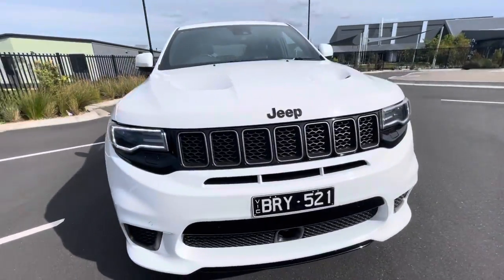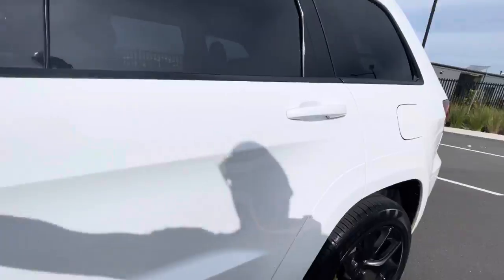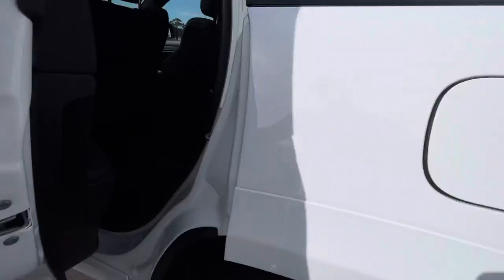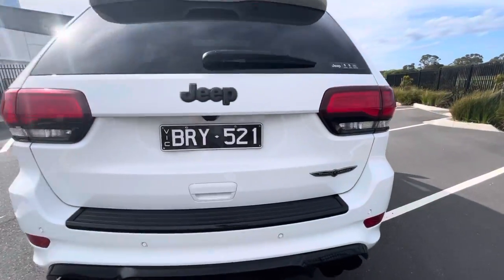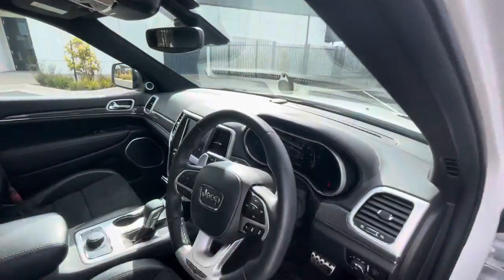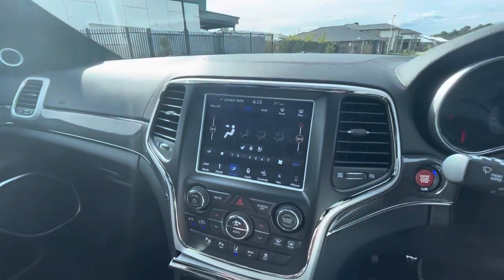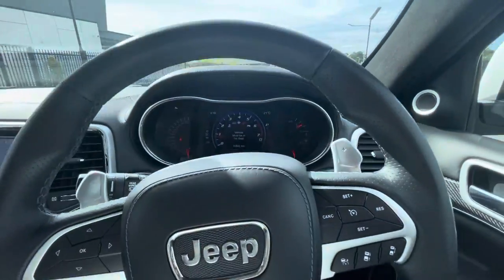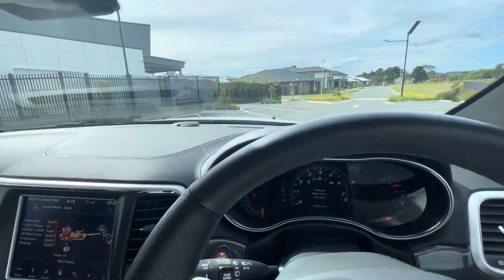Bmwused JEEP GRAND CHEROKEE TRACKHAWK WALK AROUND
Welcome to Valley Motor Group Used Cars

Thank you for viewing our walk around video

Open 8:30 Am Till 5:30 Pm Monday to Friday
And 8:30 AM TILL 4:00 PM Saturday

✅FINANCE AVAILABLE

✅ Premium protection plans available

✅ Includes BAL OF FACTORY 5 year/100km Warranty